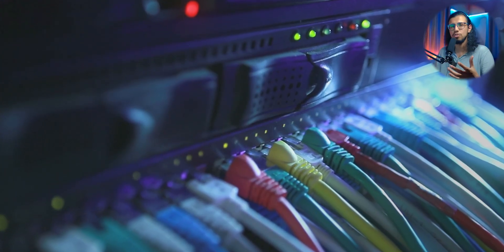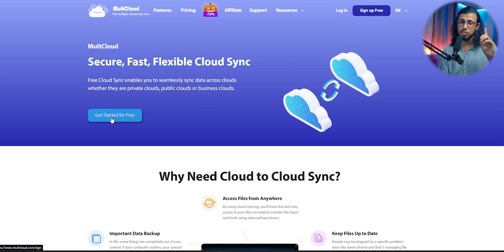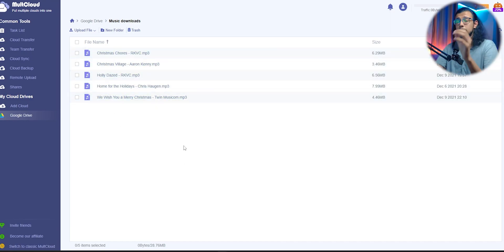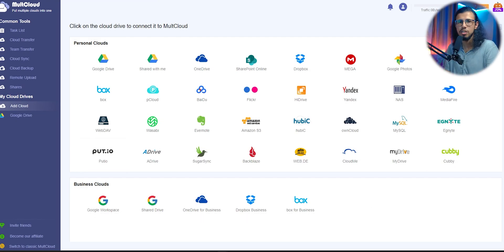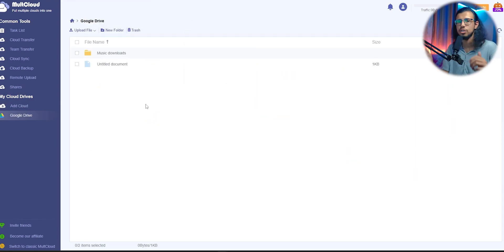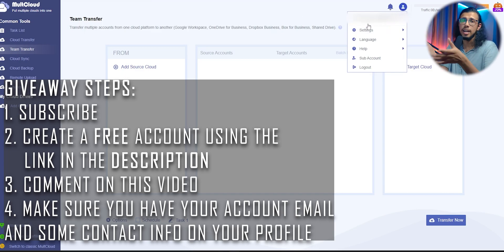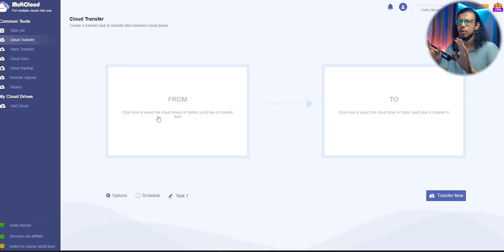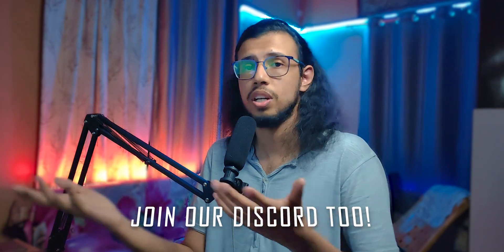This Cloud Tool is Super Useful - MultCloud 10x GIVEAWAY!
Win the premium 1200GB/Year Cloud Plan for Free!
Follow these steps:

1.
3. Comment on this video
4. Add your multcloud user ID (email) in your youtube "about" section
Multcloud is a multi cloud management tool that helps you easily view and transfer files between dozens of cloud service providers.

The Video Gear I use:
1. Camera: (Galaxy note 8/9 on pro video mode)
2. Wide-angle Lens
3. Primary Tripod
4. Flexible Tripod
5. Main Video Light
6. Background RGB Lights
7. Light holder
8. Microphone
9a. Mic holder arm
9b. Secondary Mic holder
10. USB Ring Light
Cheers!